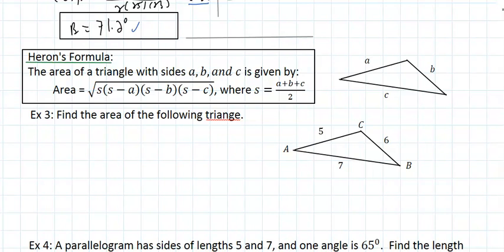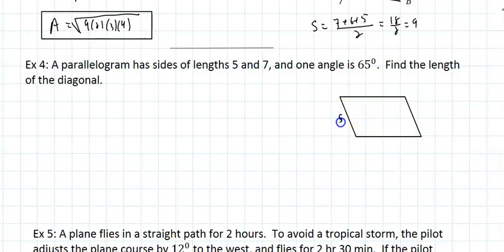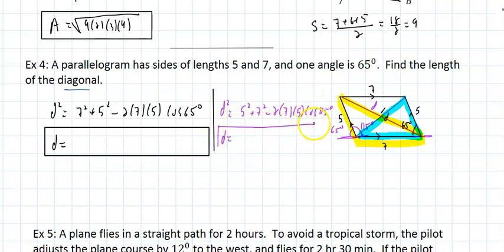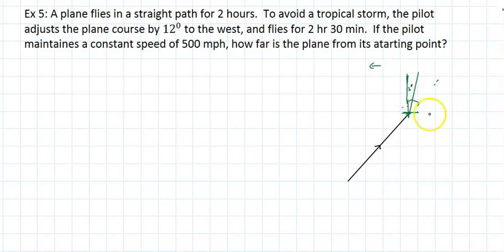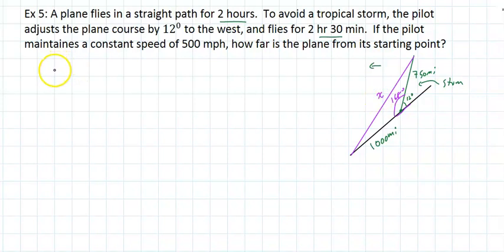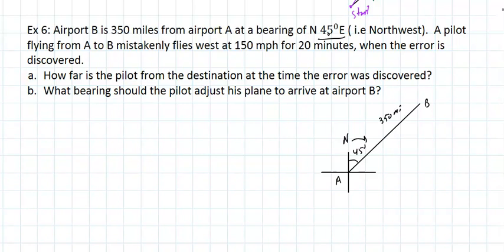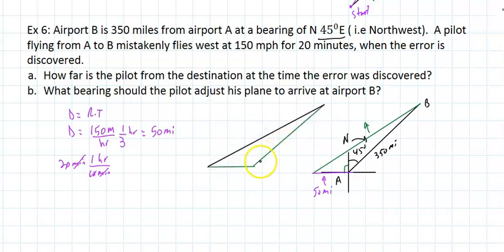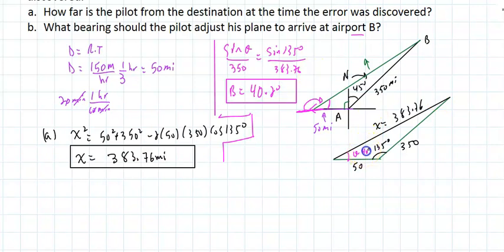6.6(2) The Law of Cosines